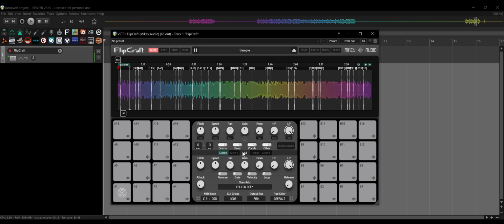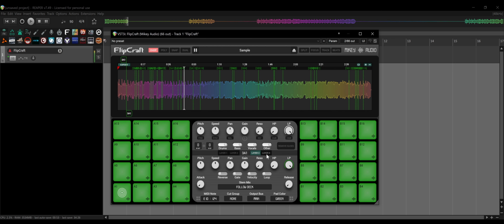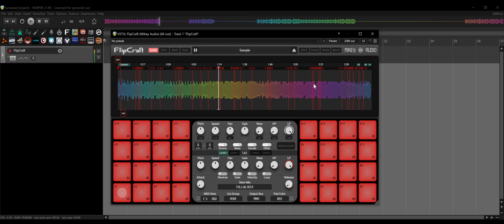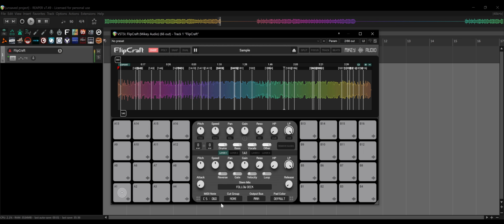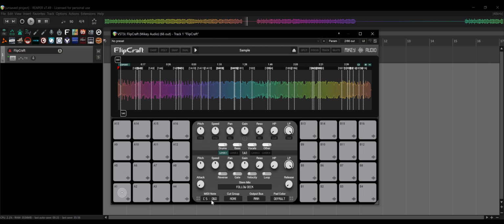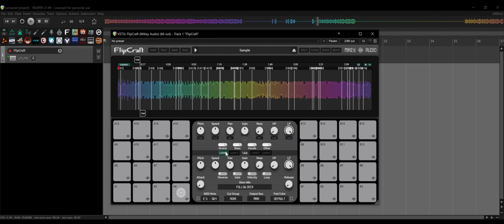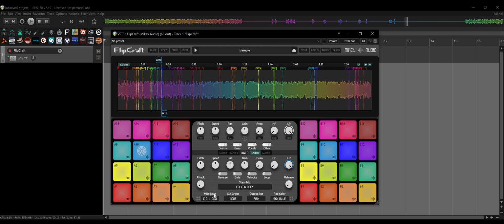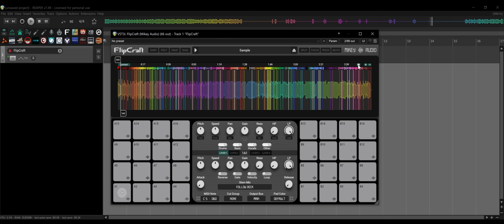FlipCraft v1.3.0 Update - 128 Pads